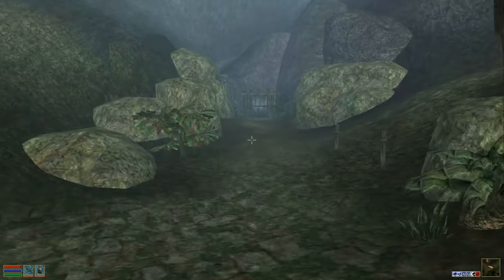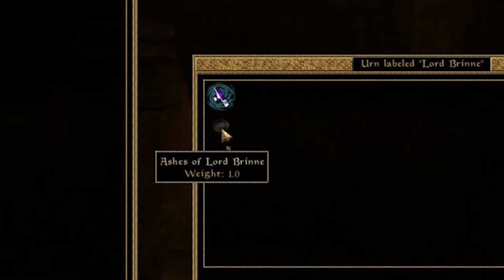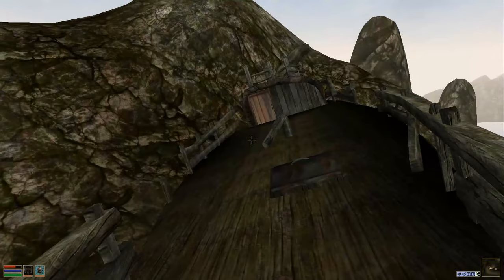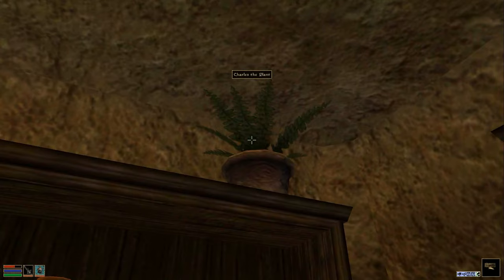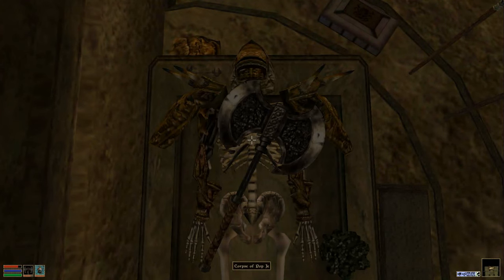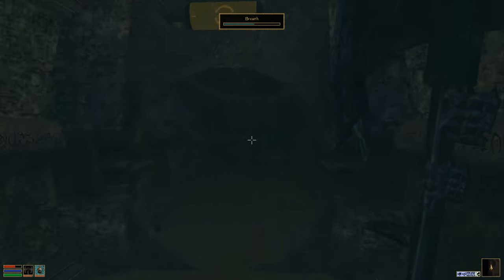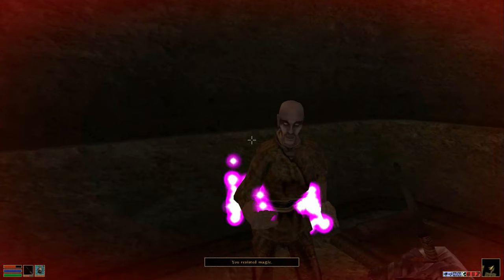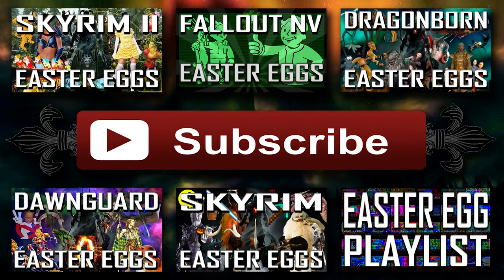Easter Eggs - Morrowind - Elder Scrolls III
Welcome ladies and gentlemen to the most epic Easter Eggs video yet! MORROWIND! Elder Scrolls III

Time stamps will be bellow this sentence:

00:15 - Fat Lute - Adanumuran
01:14 - Dagoth Home Decorators - Kogoruhn
02:42 - Dagoth Brandy Toast - Endusal, Kagrenac's Study
04:20 - Ashes Of D. Bryant - Falas Ancestral Tomb
04:31 - Ashes Of G. Lyngas - Ravel Ancestral Tomb
04:41 - Ashes Of Lord Brinne - Samarys Ancestral Tomb
05:07 - Mudcrab Merchant - Small Island, East Of Mzahnch
06:06 - Giant Creatues, ROUS - West Of Tel Vos, North Of Nchuleft Ruin
06:47 - Imperial Library - Tel Vos
07:57 - Arlowe & BanHammer - Small Island, West Of Tel Aruhn, Azura's Coast
08:45 - Creeper - Ghorak Manor, Caldera
09:39 - Fishy Sticks - Capn's Guide To The Fishy Stick, Ancient Shipwreck, Southeast of Dagon Fel
10:36 - Message In A Bottle, Edgar Allen Poe - Middle Of The Ocean, Northeast Of Dagon Fel
11:39 - Boat Ack, Kurt Cobain - No-h's picture Book Of Wood, Abandoned Shack, Small Island, Southwest Of Gnaar Mok
12:37 - Charles The Plant & Meteor Slime - Jobasha's Rare Books, Forgein Quarter, Vivec
13:31 - The Head Of Scourge - The Lizard's Head Bar, Telvanni Waistworks, Vivec
14:31 - Muffin - Gro-Bagrat Platation, Just North Of Vivec
15:36 - M'Aiq The Liar - Small Island, Southeast Of Dagon Fel
16:46 - Gary WormGod Noonan's Friends, Je Tee & Kar Alber - Ald Daedroth
17:26 - Corpse Of Pop Je - Senim Ancestral Tomb
18:16 - Worm God's Pipes - All Dwemer Ruins
18:41 - Tarhiel & The Scroll Of Icarian Flight - North Of Seyda Neen
20:11 - Pool Of Forgetfulness - Sharapli, Northeast of The Ghost Gate
21:03 - vitruvian Dwemer - Egg Of Time, Mzuleft Ruin
21:42 - Morrowak's Spine, Pokemon - Ilunibi
21:54 - Weepingbell Hall, Pokemon - Arkngthand
22:04 - Kakuna Burial, Pokemon - Urshilaku, Astral Burial
22:17 - Peke Utchoo & Poison, Pikachu, Pokemon - Lost Dwemer Checkpoint, Mudan Grotto, Tiny Island, Southwest Of Ebonheart
23:46 - Corpse Of An Adventurer, Indiana Jones - Omalen Ancestral Tomb, North of Kogoruhn
25:53 - Bluebrand & Goldbrand / Eltonbrand, Blue Devils, Carolina Tar Heels, Mike Krzyzewski, Mark Nelson; Go To hell Carolina - Mages Guild, Forgein Quarter, Vivec